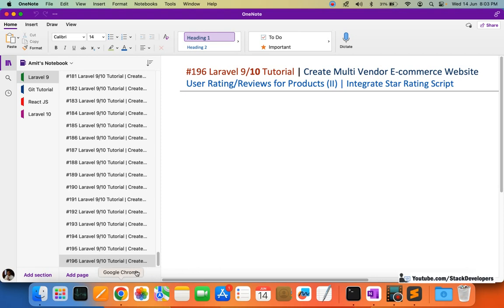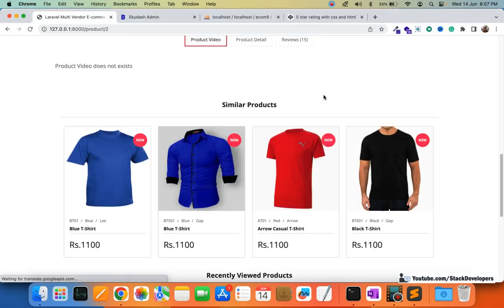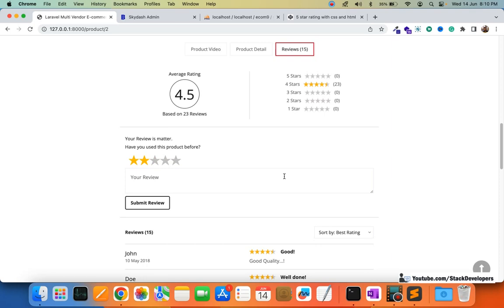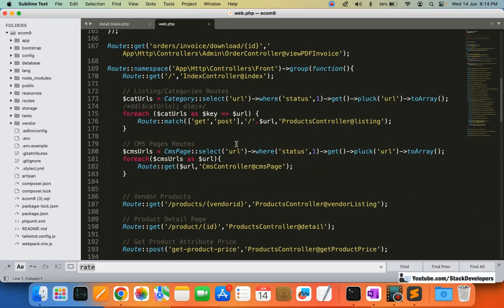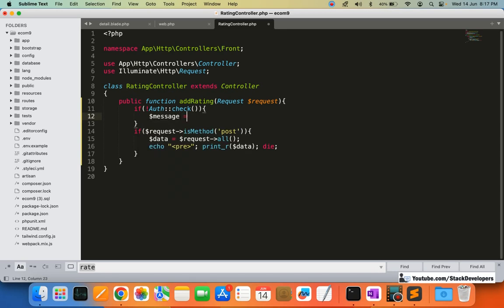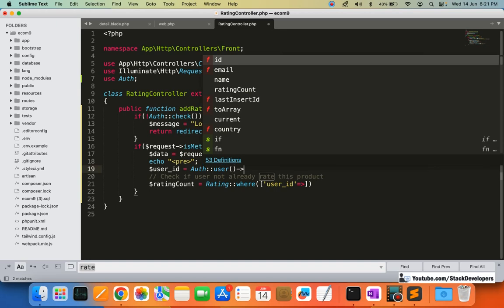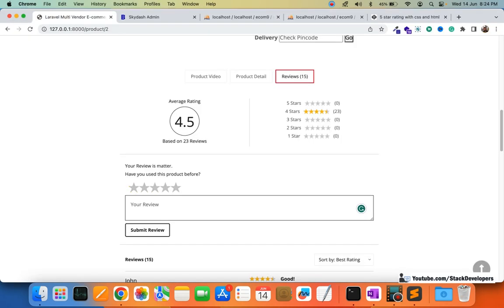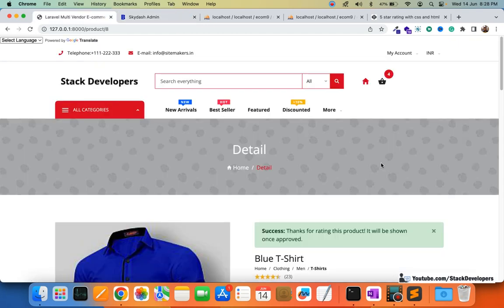#196 Laravel Multi Vendor | User Rating/Reviews for Products (II) | Integrate Star Rating Script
In Part-196, we will continue working on Product Reviews and Ratings for our Laravel E-commerce website.

In this video, we will work on front end product detail page of our Laravel E-commerce website.

We will search and integrate a star rating script in the product detail page from where users can able to rate the product.

Users require to log in to rate and review the products.

1) Search for Star Rating Script:-
First of all, we will search for some Star Rating Script by searching in Google with the keyword "star rating code" and open the below link:-

2) Create RatingController :-
Create RatingController with the below artisan command:-
php artisan make:controller Front/RatingController

3) Update detail.blade.php file :-
Update product detail page to create "Write a Review" form with Star rating and review textarea. With every rating and review, we will send the product id as a hidden type. Also, we will only allow a rating when the user is logged in.

4) Create Route:-
Create a post route for adding ratings and reviews for the product in the web.php file

// Add Rating/Review
Route::post('/add-rating','RatingController@addRating');

5) Create addRating function:-
Create addRating function at RatingController to add ratings and reviews for the product.

We will first check if the user is logged in and if the user is not logged in then we will return the user with the error message to log in to rate the product.

We will then check if the rating is not already added by the user and if the rating already exists then we will show an error message.

We will add another check to ask the user to select at least one rating star while adding the rating and review for the product.

If no conditions are false, we will add a rating and review for the product but not make it active straightway. Admin will check and make it active if the rating is fine.

In the next video, we will show approved reviews and ratings on the product detail page of our Laravel E-commerce website.